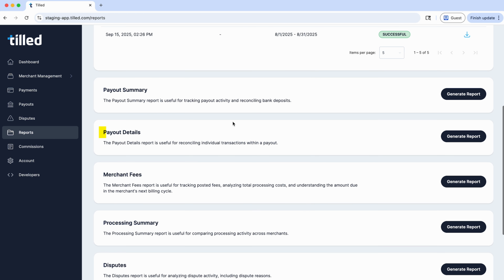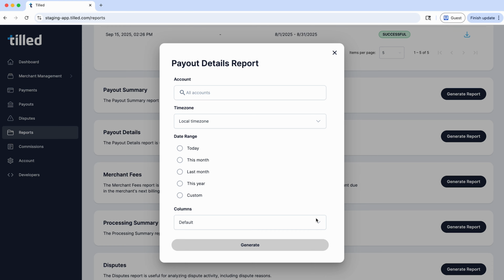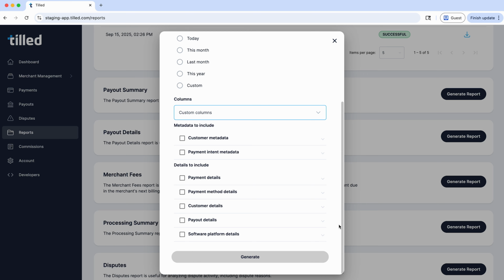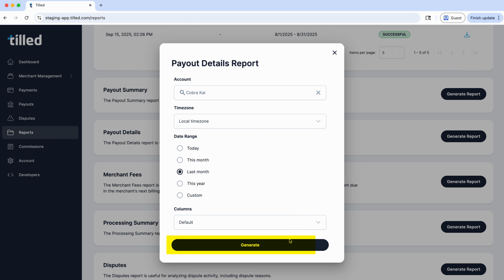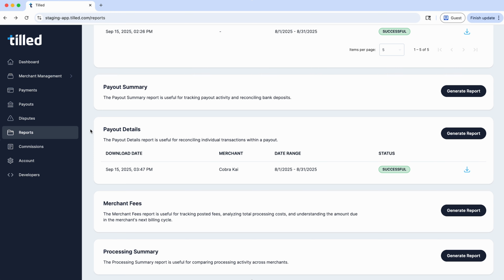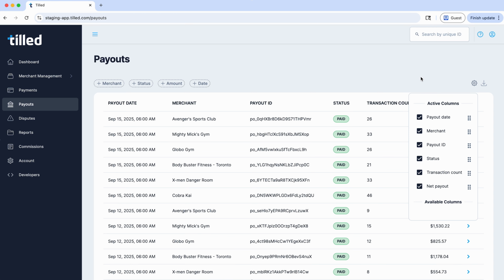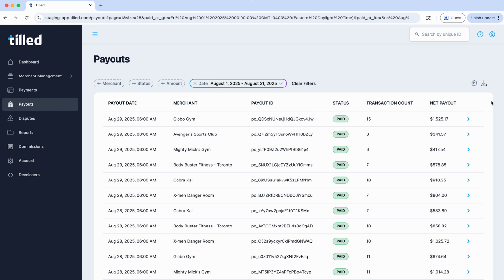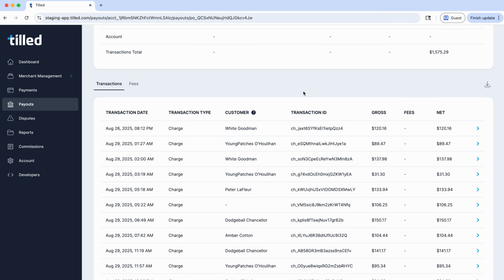Tilled Tutorials: Downloading Payout Details Reports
Learn how to download and customize Payout Details Reports in the Tilled Dashboard to easily reconcile individual transactions. This video covers multiple ways to generate, filter, and download detailed payout data tailored to your business needs.